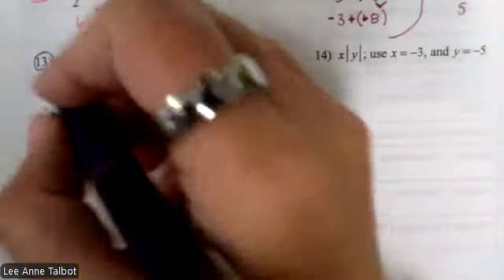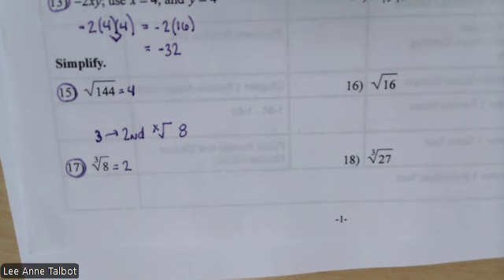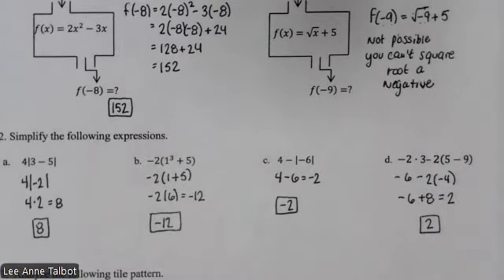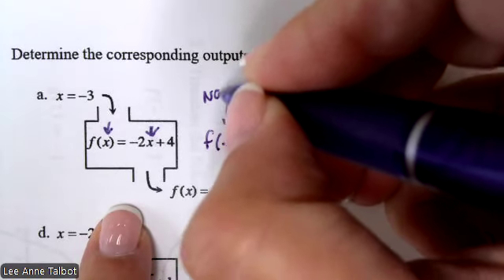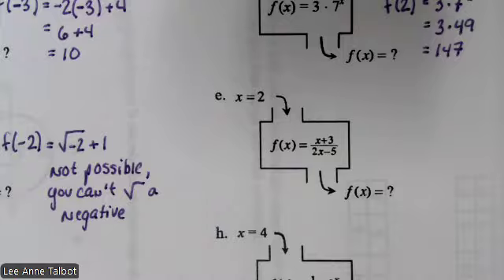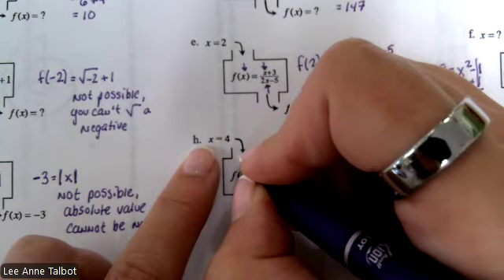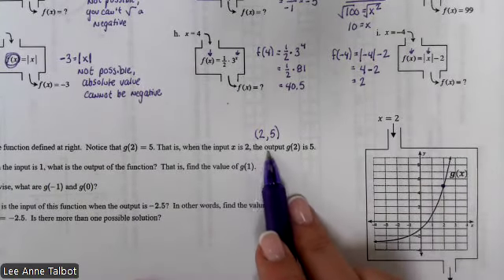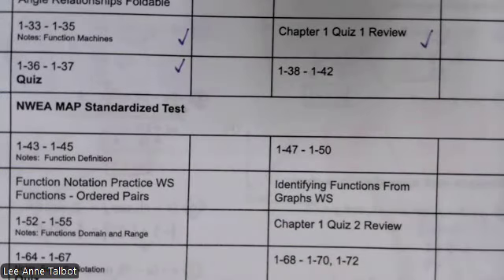8/25 - Integrated Math 1 - 1-36 - 1-37